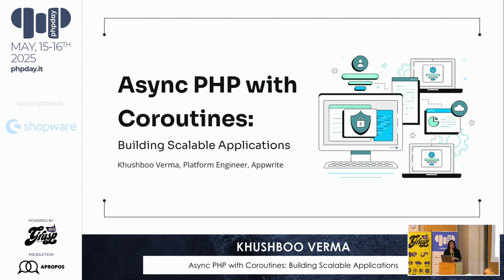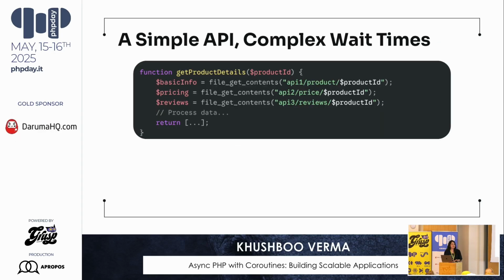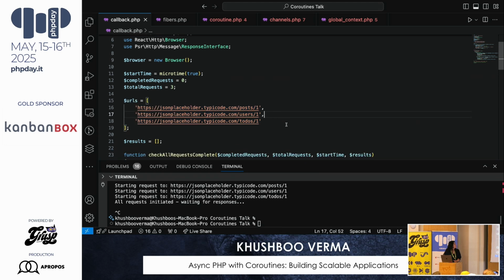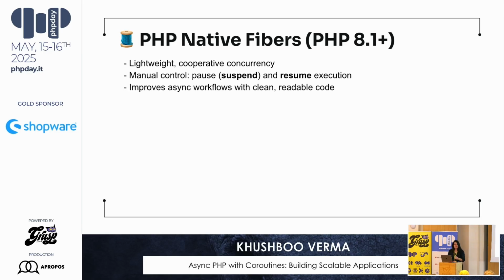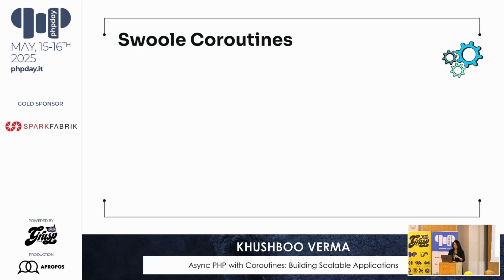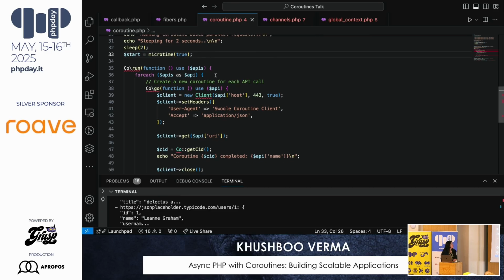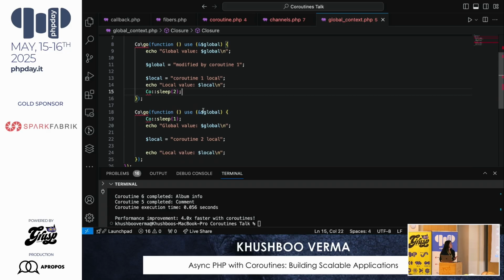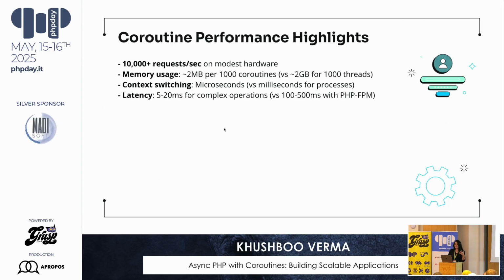Async PHP with Coroutines: Building Scalable Applications | Khushboo Verma | phpday 2025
Scalability in PHP applications is no longer limited by the traditional request-response model. In this talk, we’ll explore how coroutines bring true asynchronous capabilities to PHP, allowing you to handle multiple tasks concurrently without the overhead of multithreading. We’ll dive into coroutine fundamentals, demonstrate practical examples using libraries like Swoole, and highlight real-world scenarios where asynchronous programming can boost performance. Whether you’re building high-traffic APIs, real-time chat applications, or microservices, you’ll learn how coroutines make PHP a powerful tool for scaling your applications efficiently.

Khushboo Verma
Platform Engineer @ Appwrite

phpday 2025 is the 22nd edition of the annual gathering for PHP enthusiasts.
👾 Main topics:PHP 8+ Features and Best Practices, Modern PHP Architectures, Performance Optimization, API Development, Testing and Quality Assurance, Security Best Practices.